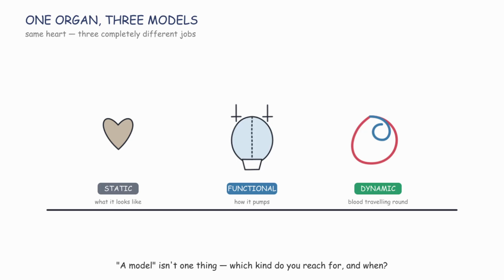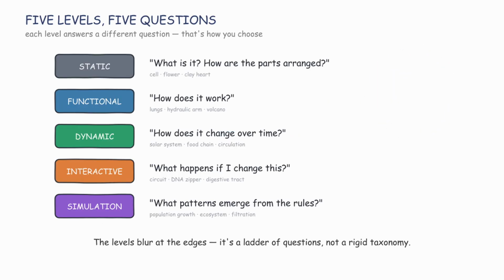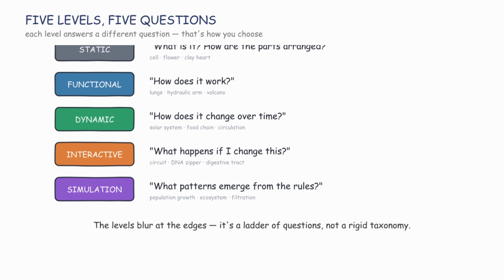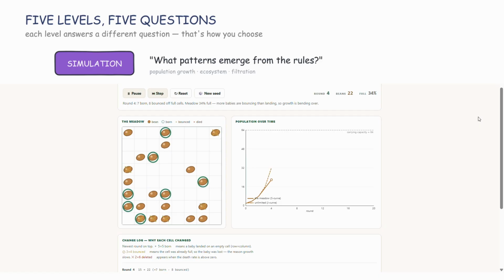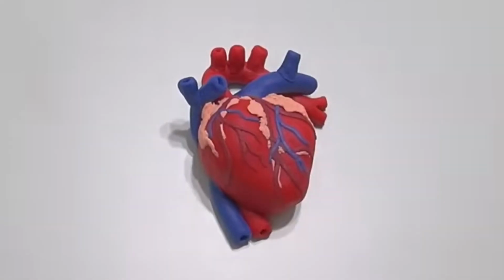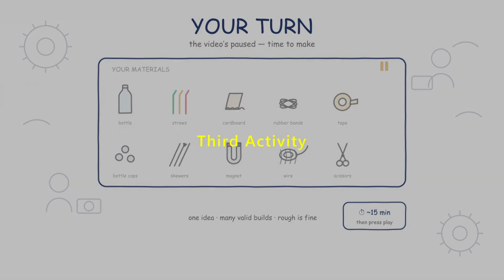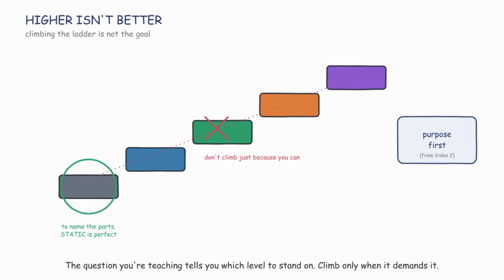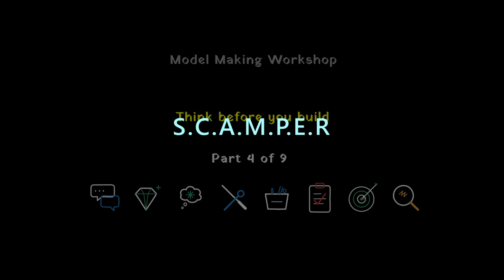The 5 Levels of Model Making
Models aren't all the same—they form a ladder. From static structures to full simulations, discover how to choose the right level for your lesson. See how a simple heart model can climb from a clay shape to an interactive pump that reveals the core concepts of circulation and valve function.